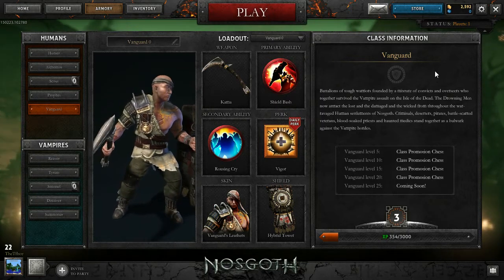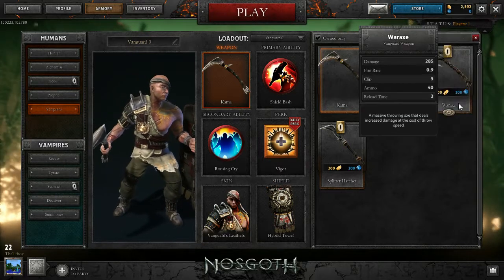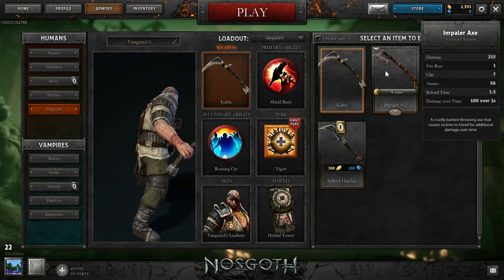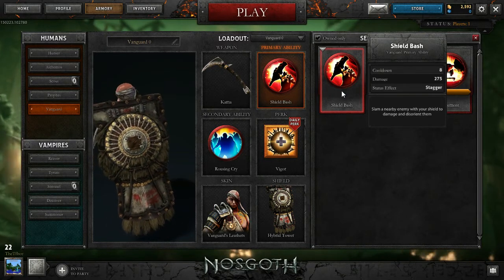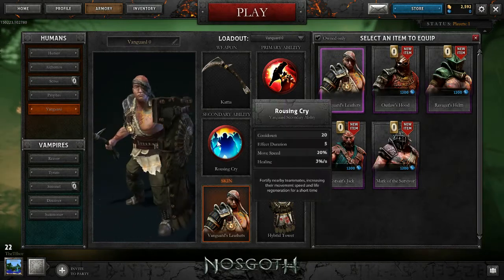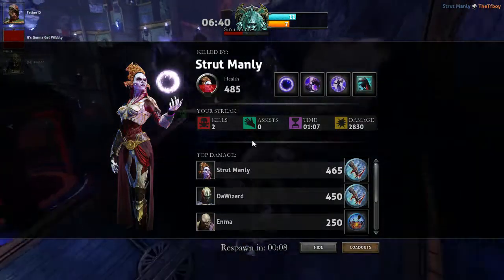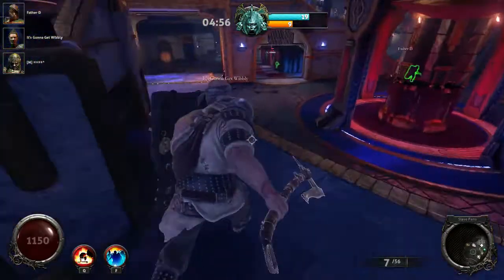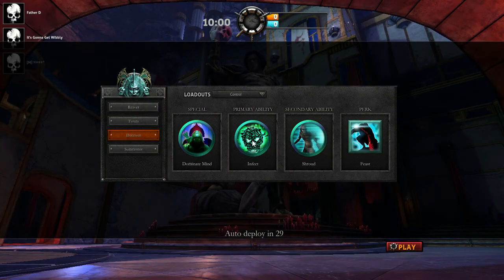Nosgoth Vanguard Overview